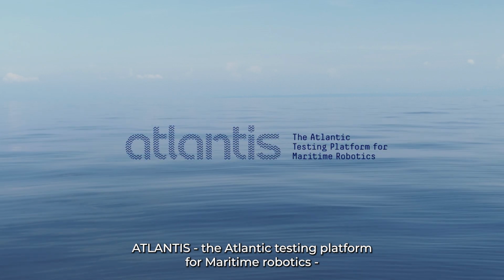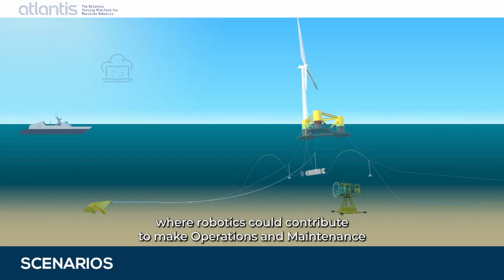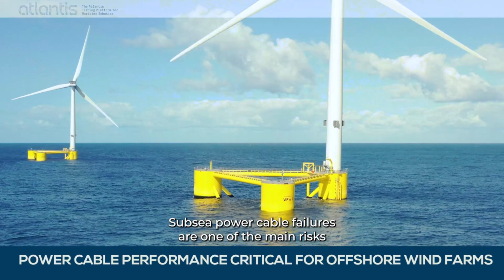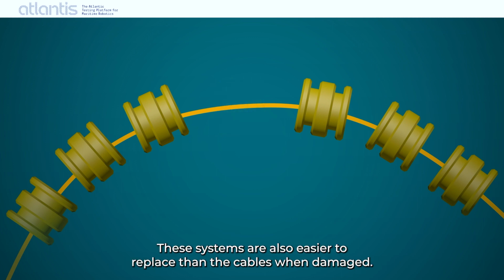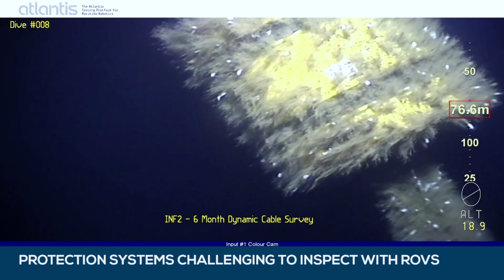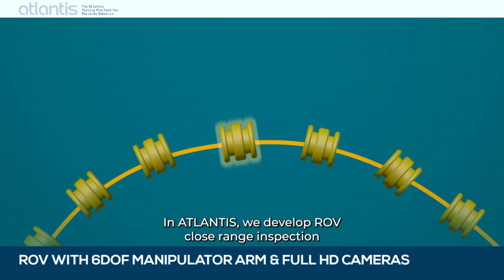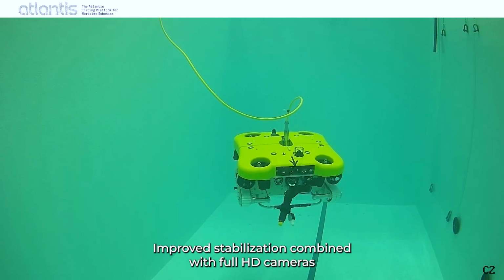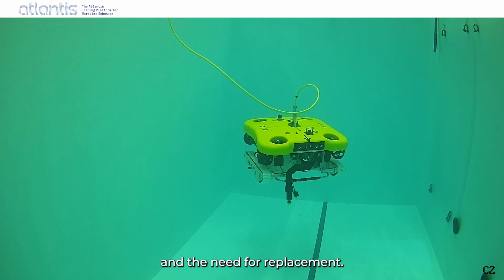ATLANTIS – Scenario 3 – Repair of underwater floating wind turbine cables protection systems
Cable protection systems protect critical locations such as touchdown points and buoyancy modules reduce cable tension. Remotely operated vehicles (ROVs) are commonly used for inspecting cable protection systems. There is a need to improve the ROV capabilities to assess the system state and need for replacement. In ATLANTIS, an ROV is equipped with a 6 DOF degree of freedom manipulation arm for providing the needed intervention capabilities. Improved stabilization combined with full HD cameras increases close range video inspection accuracy.